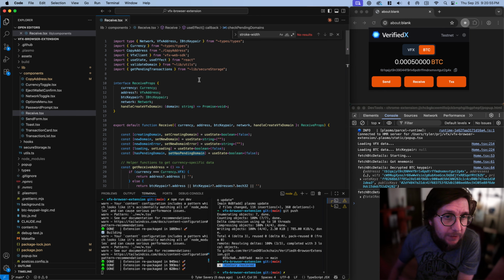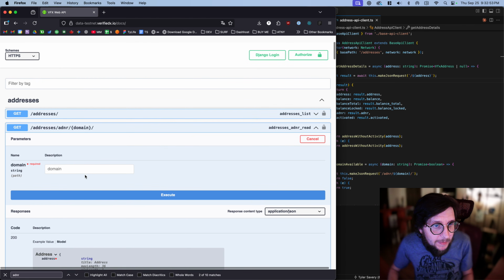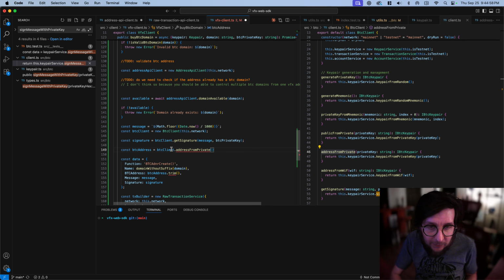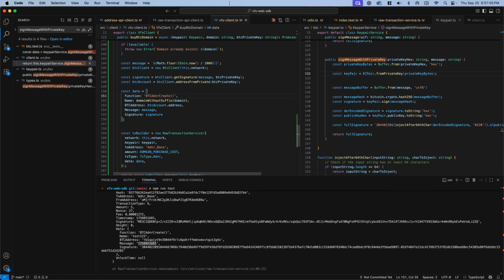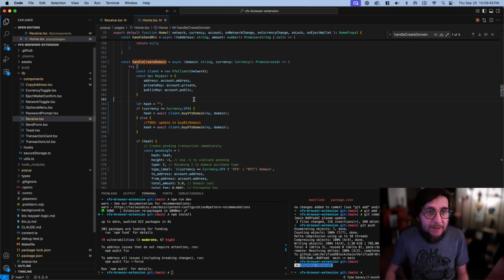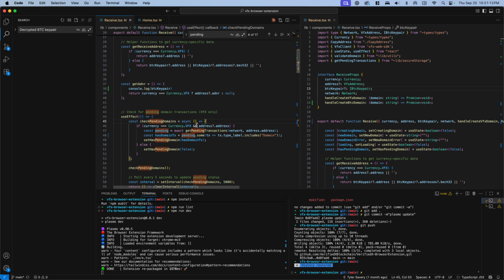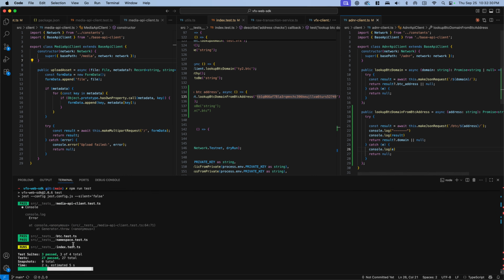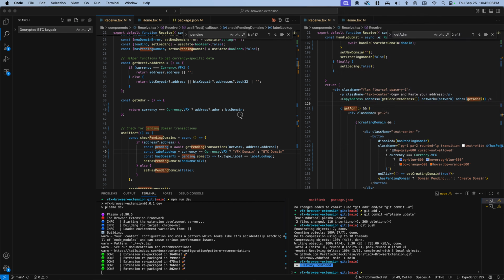Coding a Crypto / MetaMask Extension "Clone" in React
Working on a crypto browser extension using react and plasmo.

Come hang and chat dev!